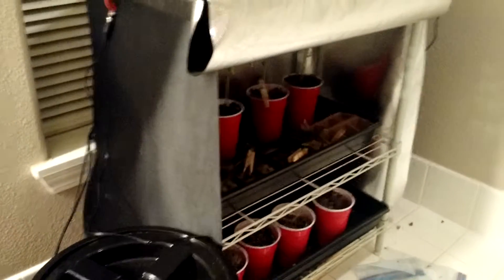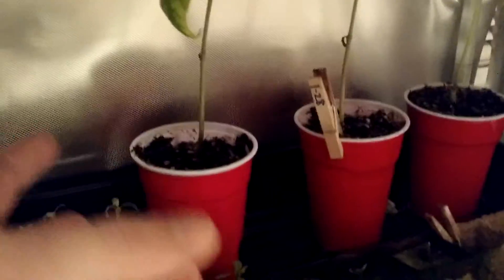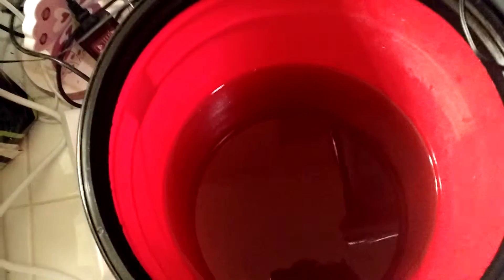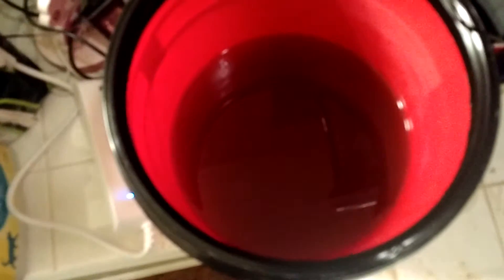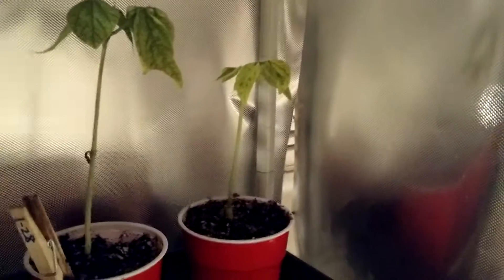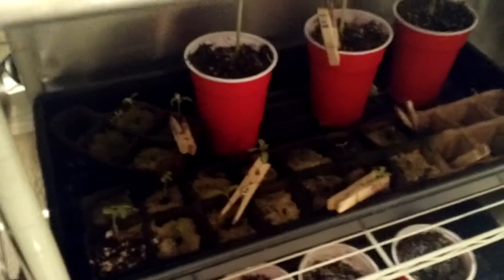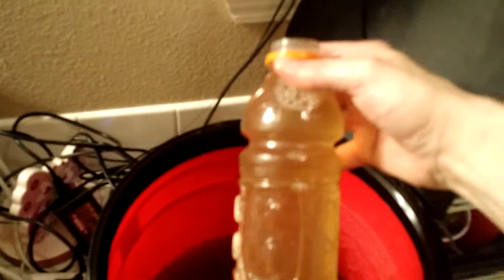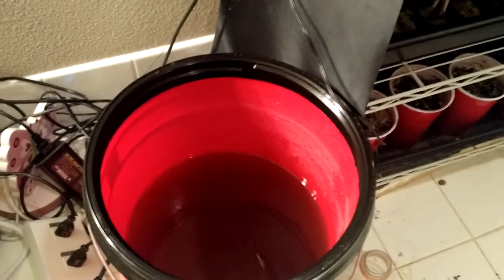Seedling nutrition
How I feed my seedlings.